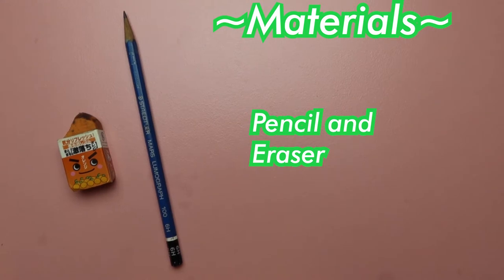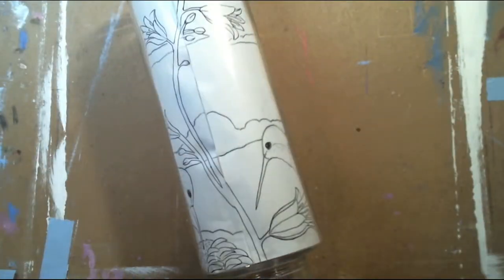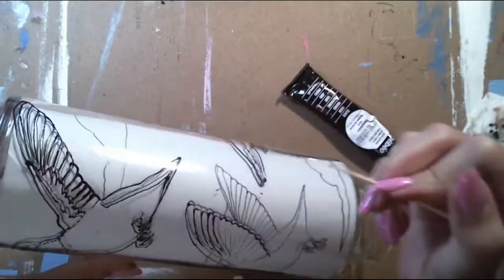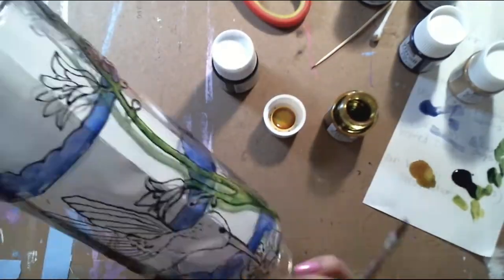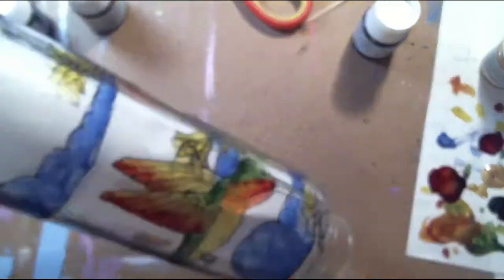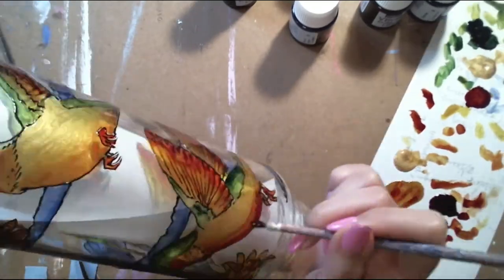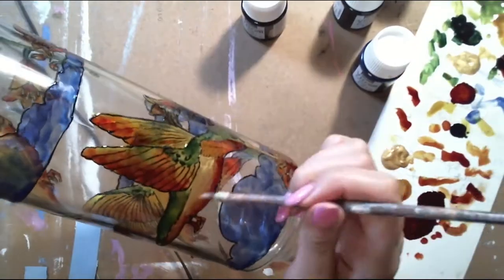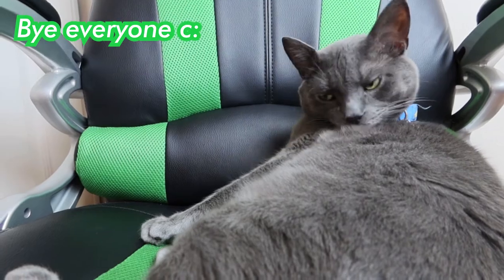Painting on a Hummingbird Feeder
For this video I will be painting on a hummingbird feeder with glass paints. This piece will be given to my mom since it's almost Mother's Day! It's a great gift idea for anyone who loves hummingbirds or gardening :)